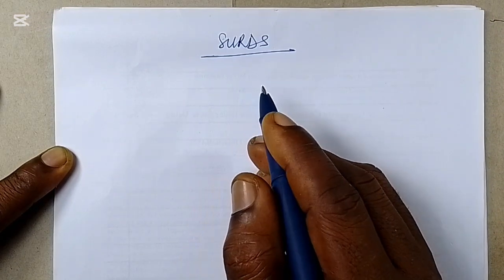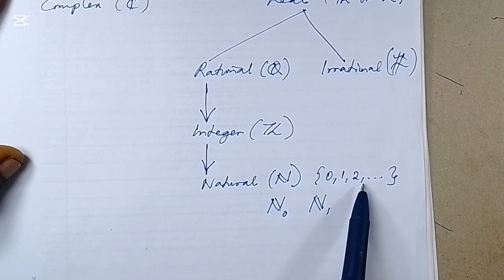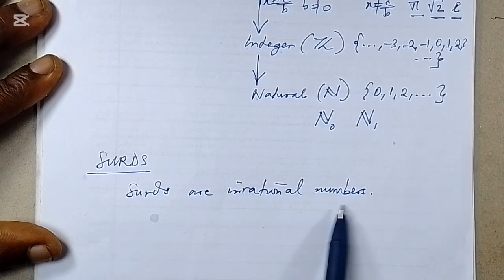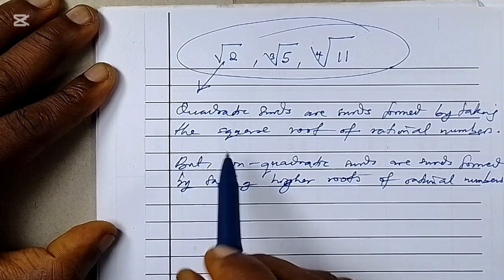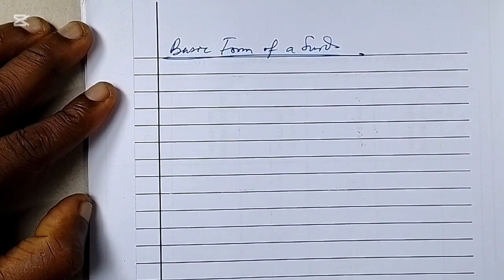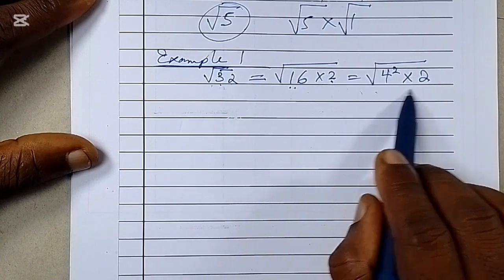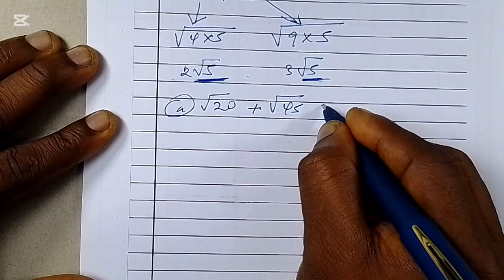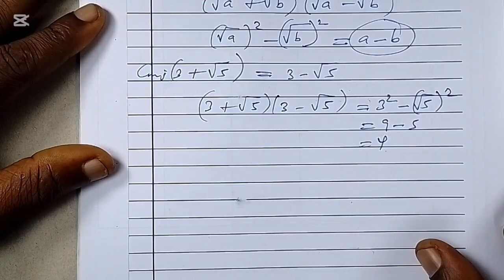MTH 101: Elementary Mathematics 1 - Surds (First Class) | Meaning of Surds | Key Concepts in Surds